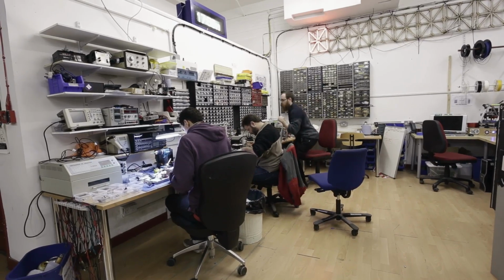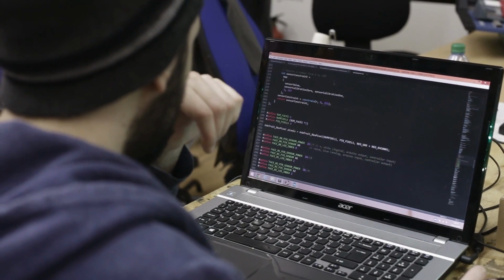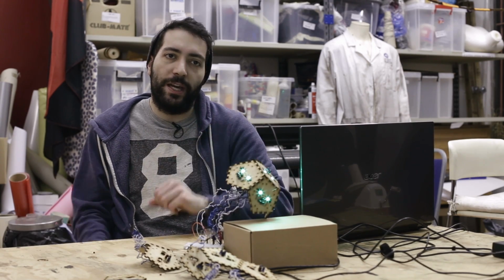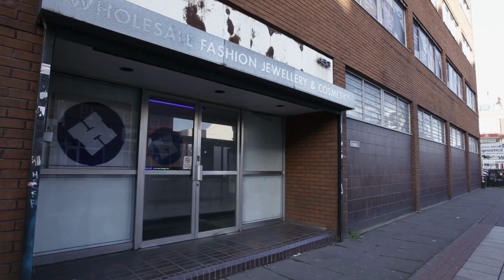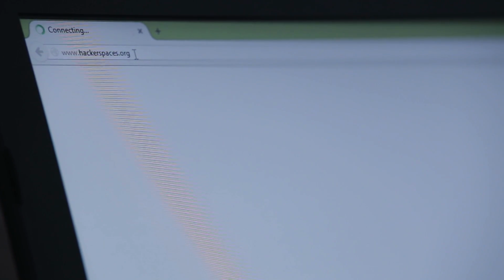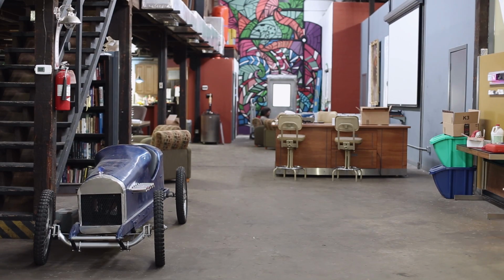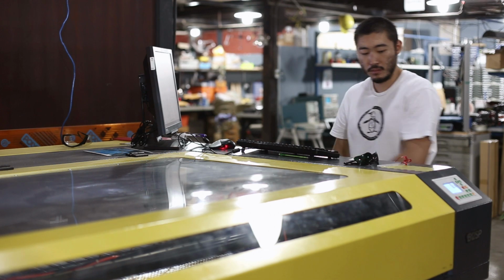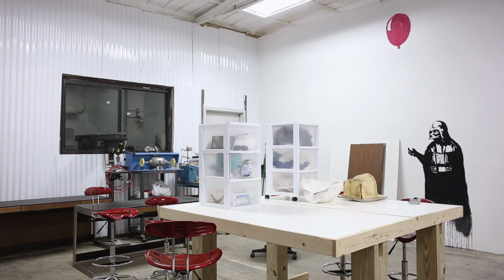Do Not Hack (Hackspaces Documentary)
There are almost 2000 Hackspaces in the world. If you live in a big city, chances are you don't really have to walk far from where you are sitting right now to find one.

Despite being so wide-spread, Hackspaces are virtually unknown to the majority of the population.

Join me in the discovery of this phenomena and experience The Hackspace!